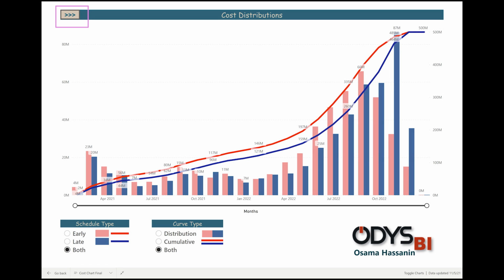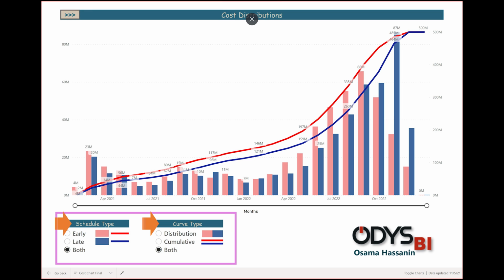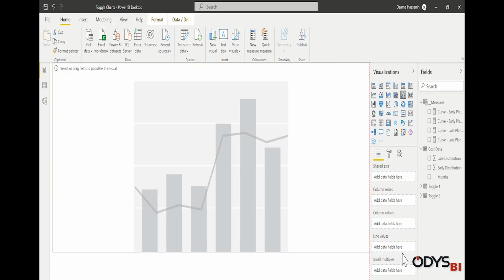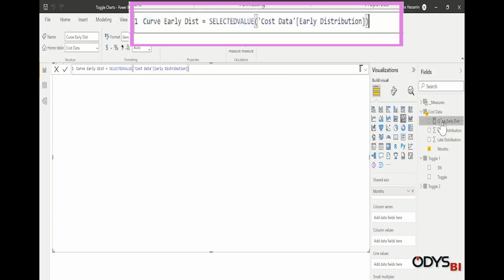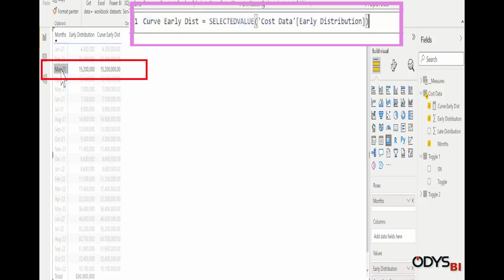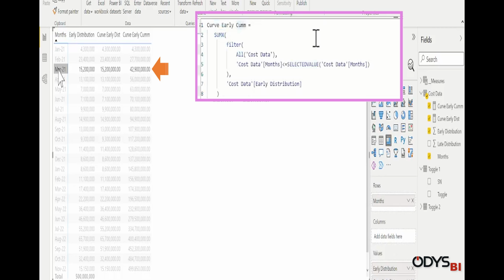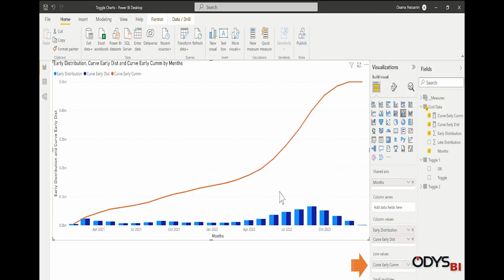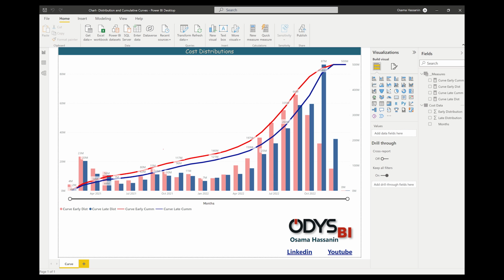How2PowerBI Creating Distribution and Cumulative Curves with Toggle Slicers Part 1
Creating Distribution and Cumulative Curves with Toggle Slicers   Part 1

Simple Technique to draw curves in Power BI for the most common curves in project controls. this can be used for Cost Distribution, Resource Distribution,...etc.

Chapters
00:00  Introduction
01:49  Measure for Distribution Curve
02:52  Measure for Cumulative Curve
03:40  Chart with both curves